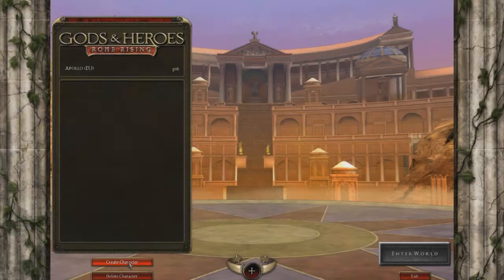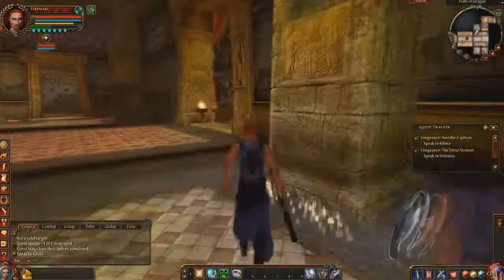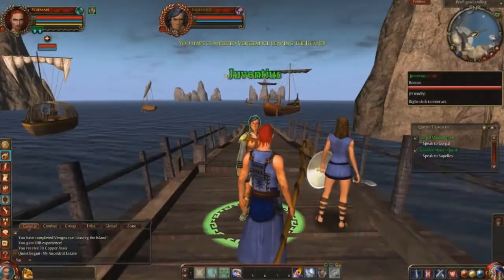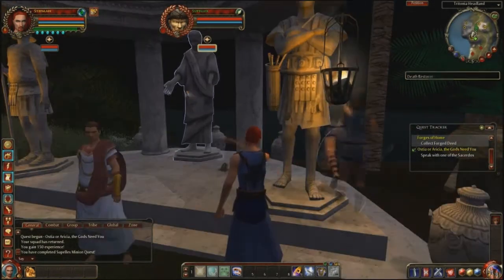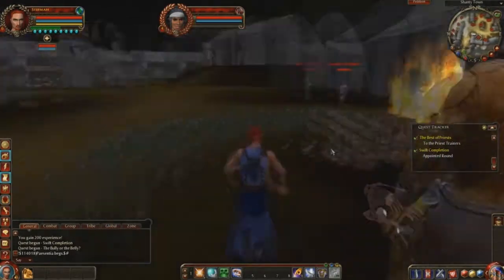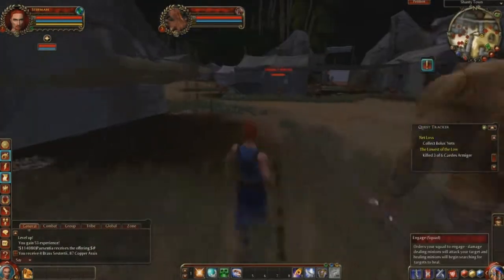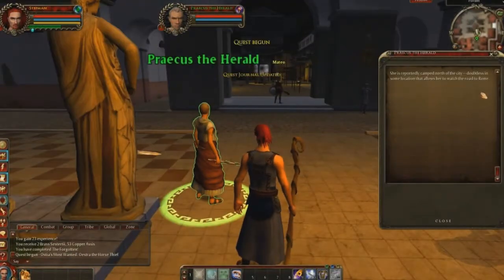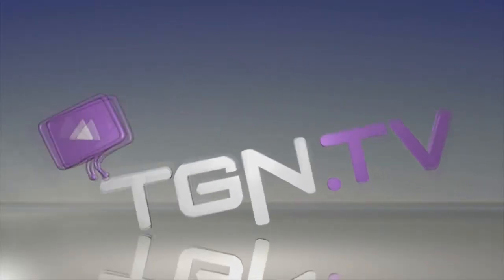Gods and heros First impression TGN.TV (1)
Gods and hero's First impression TGN.TV (1) Check out Stefmans Channel ➜

Looking to submit you video's to the channel!? Give us the info for a chance!